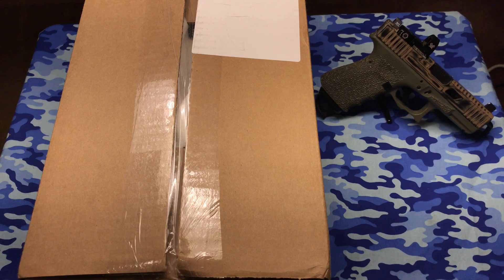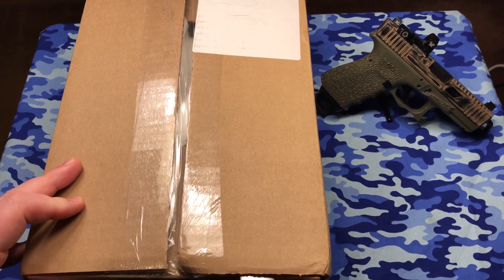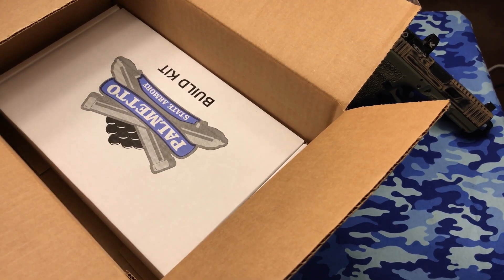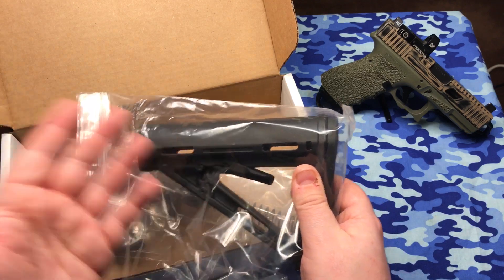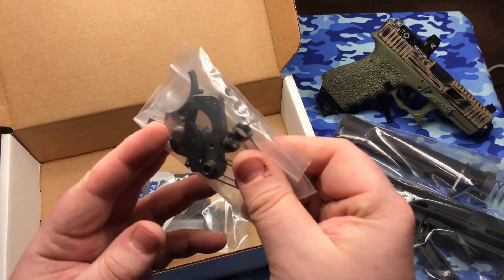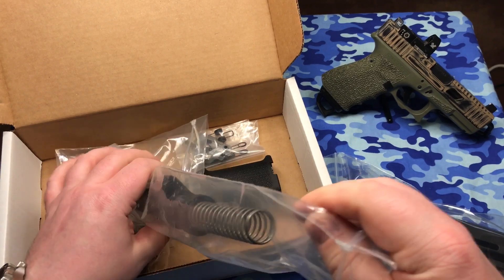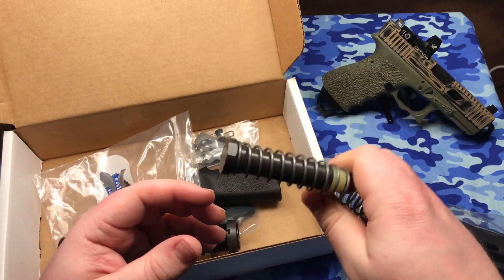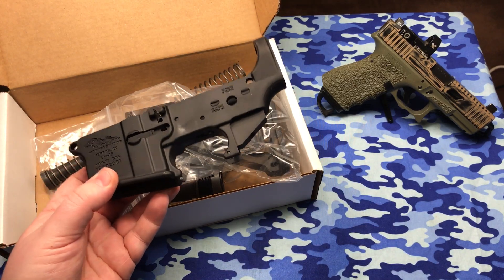(UNBOXING) Complete lower parts kit for my new AR-15 receiver